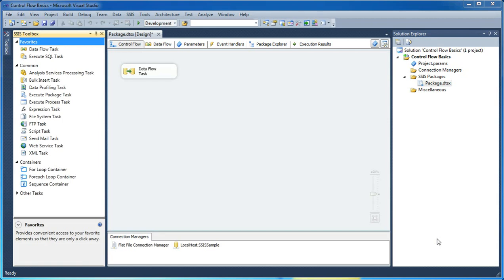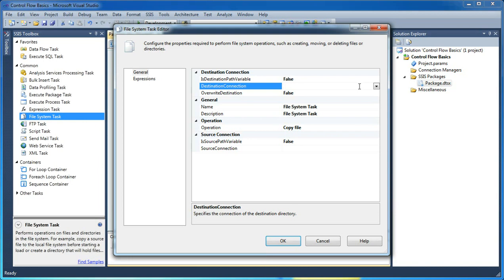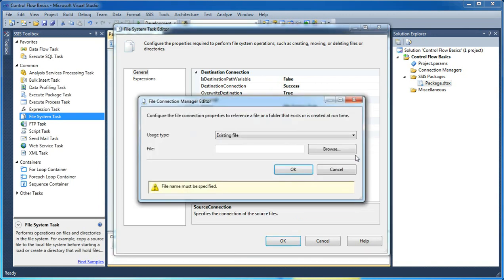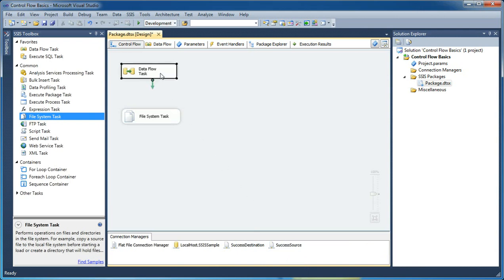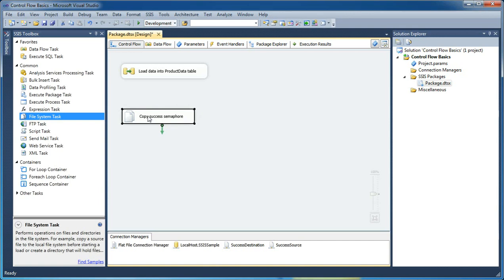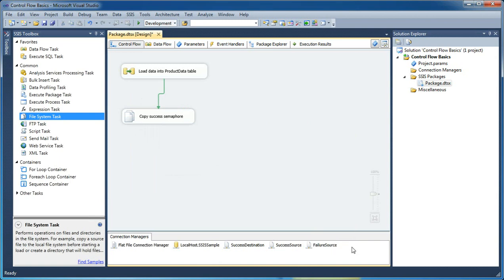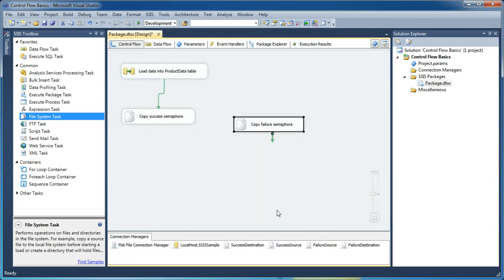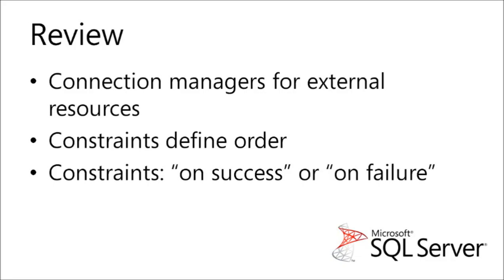10 Implem ETL Ctrl Flow